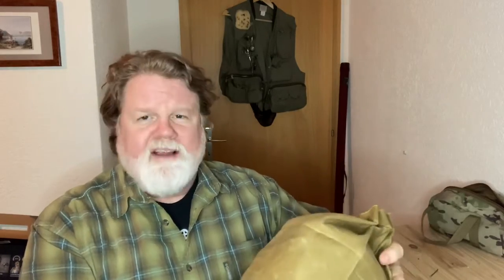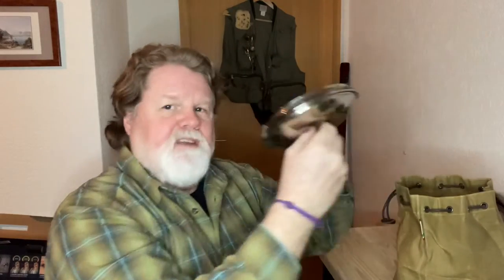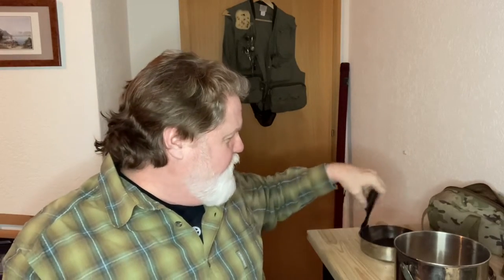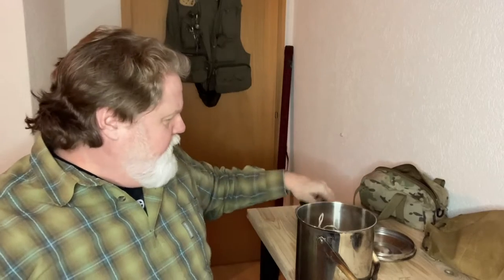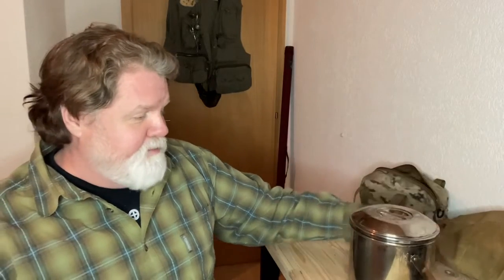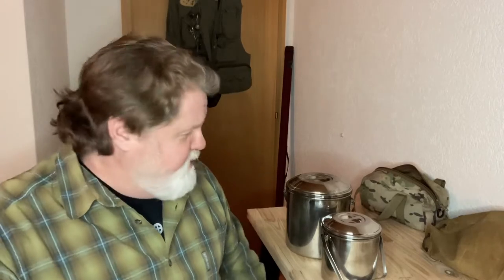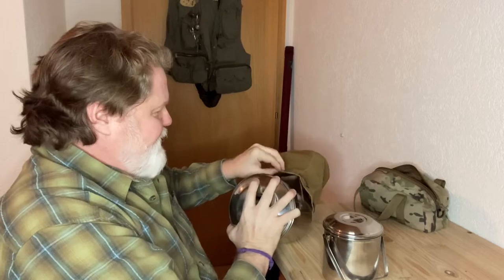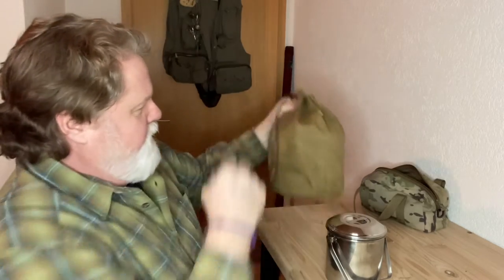My Zebra Pot and a new carrier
My large Zebra Pot needed something to store and carry it in. So a good friend gifted me one. Large pouch with a drawstring closure and plenty of room.